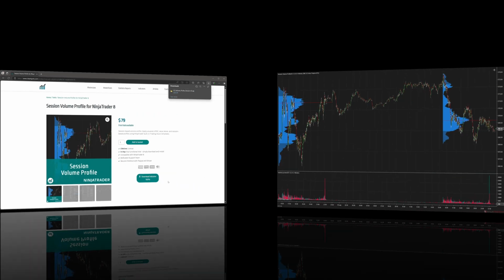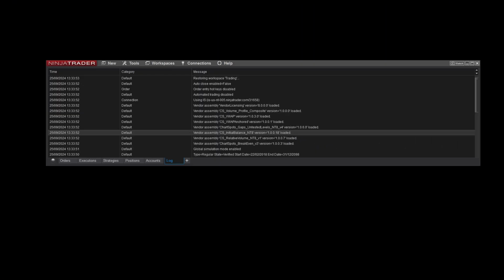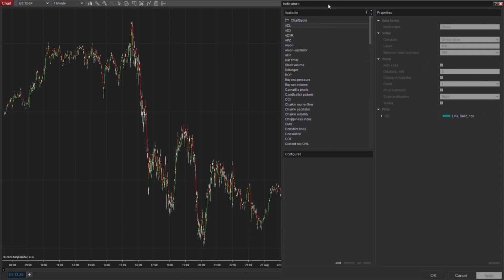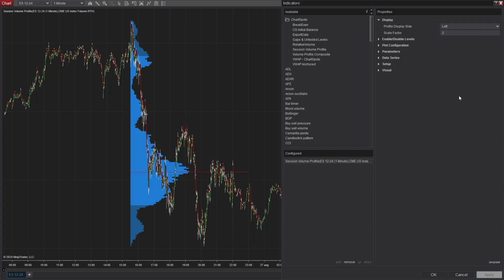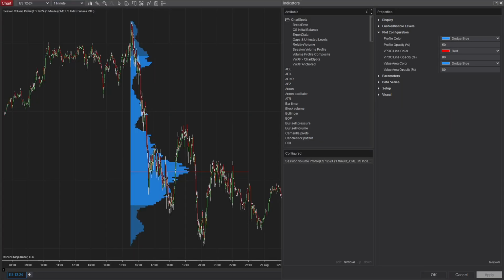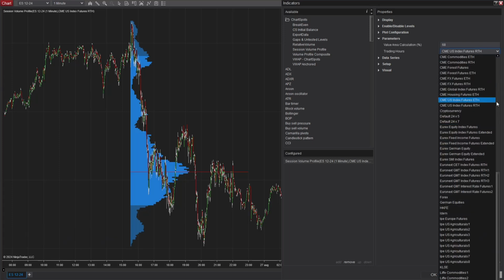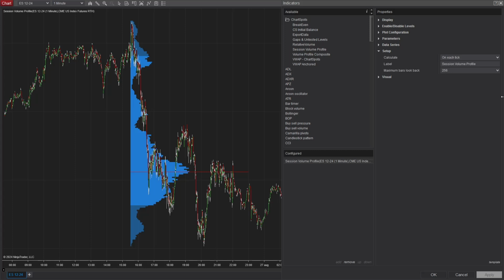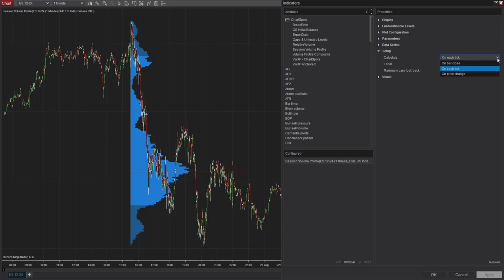Session Volume Profile Indicator: Setup Guide for NinjaTrader 8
Learn how to install and configure the Session Volume Profile indicator by Chart Spots in this step-by-step tutorial. Perfect for both beginners and experienced traders, this video will guide you through the entire process—from downloading the indicator to customizing its settings to suit your trading strategy.

- Step-by-step installation instructions using NinjaTrader
- Detailed walkthrough of key configuration settings, including display options, enable/disable levels, plot configurations, and parameter adjustments
- Best practices for setting up the indicator to optimize your trading